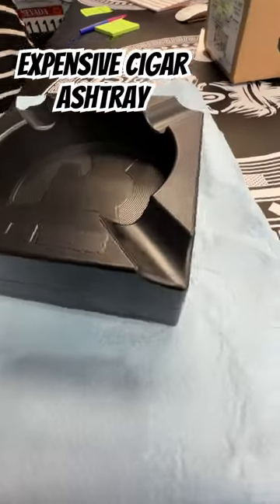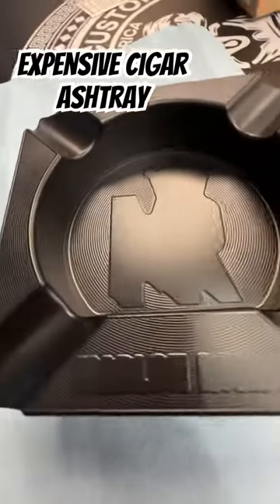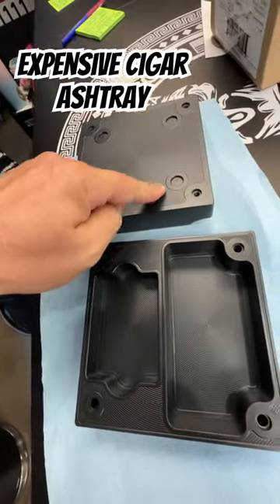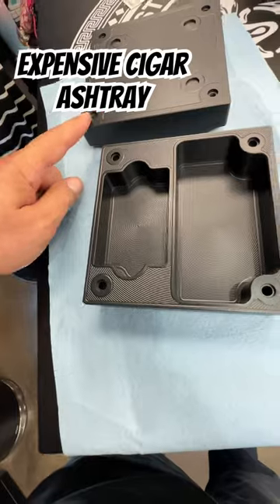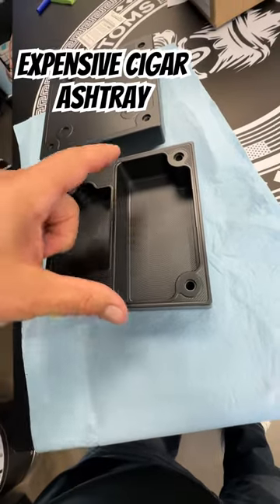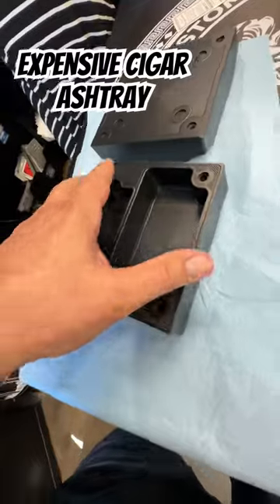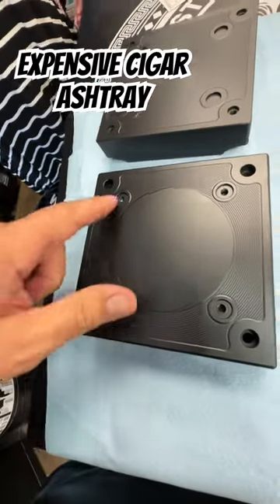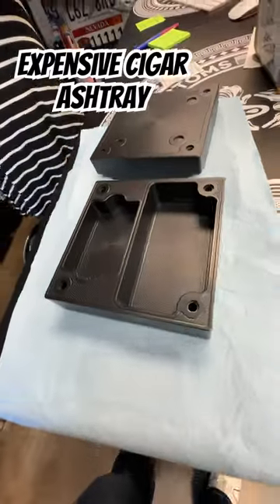Expensive Cigar Ashtray. GorillaProCustoms.com